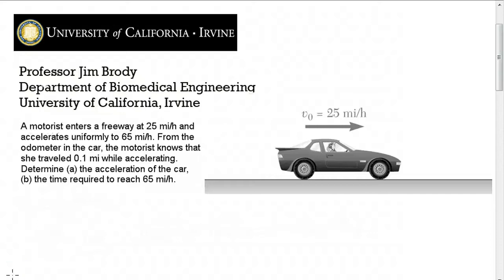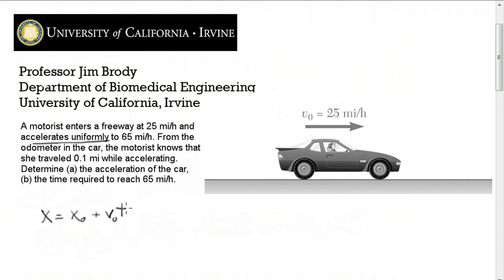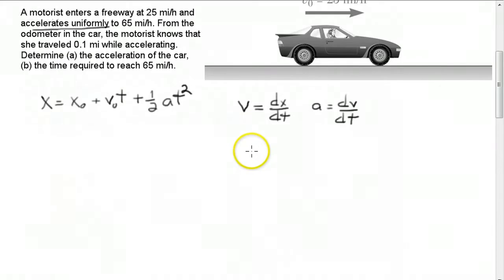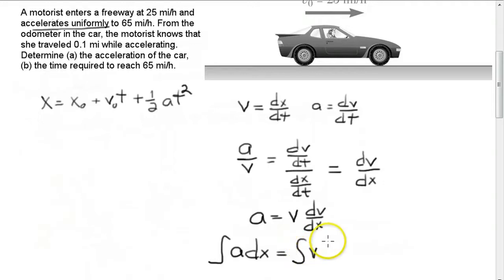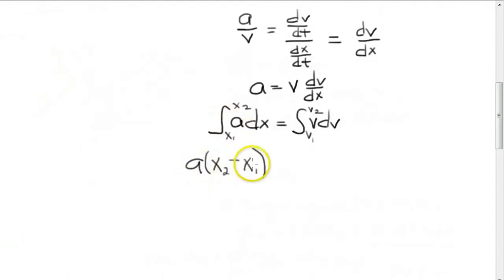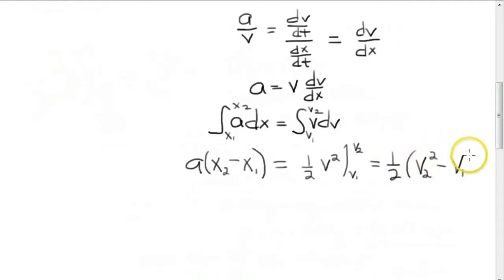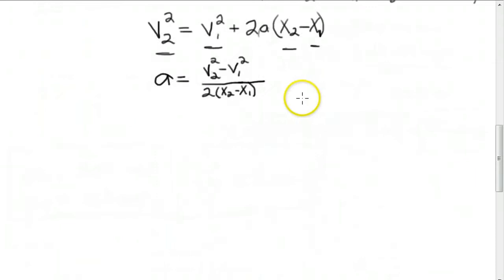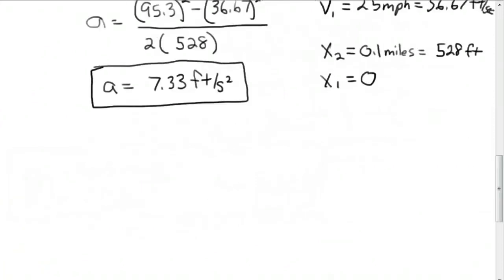A car enters a freeway, uniform acceleration,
A motorist enters a freeway at 25 mi/h and accelerates uniformly to 65 mi/h. From the odometer in the car, the motorist knows that she traveled 0.1 mi while accelerating. Determine (a) the acceleration of the car, (b) the time required to reach 65 mi/h.